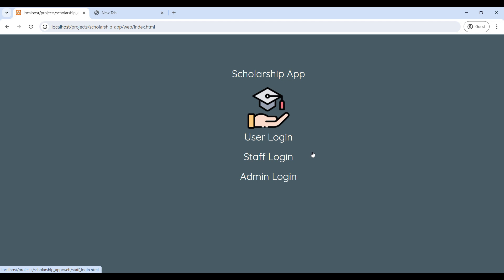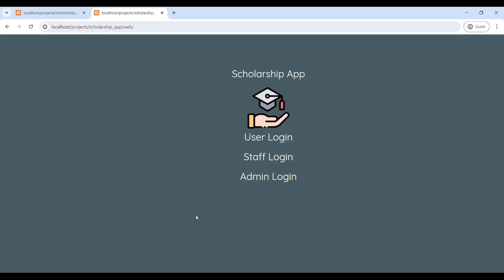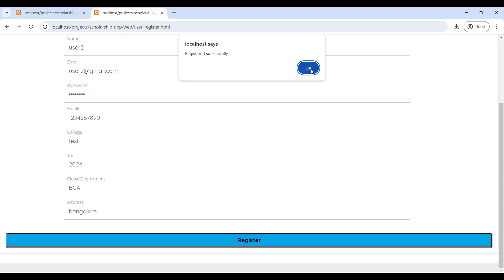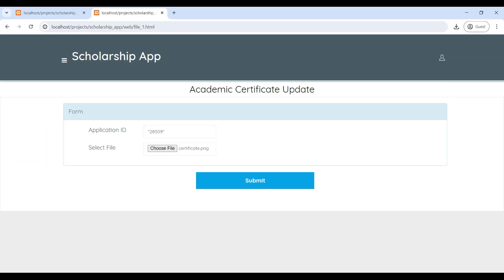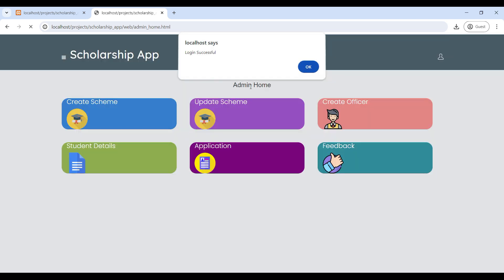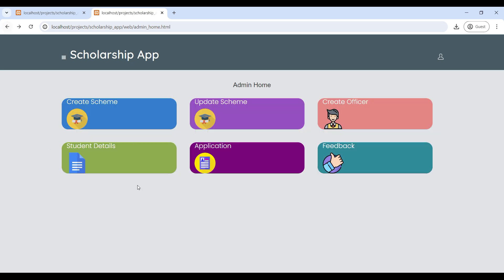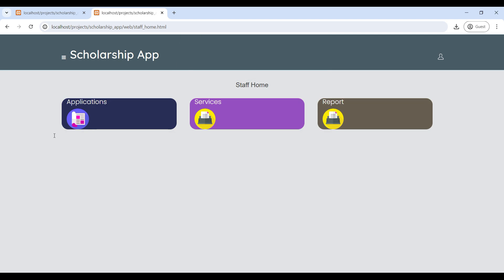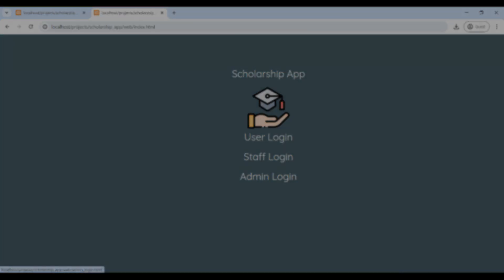Scholarship management system in Using PHP MySQL Web Application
Are you a final year student looking for a comprehensive project idea? Look no further! Our Scholarship Management System Application is a powerful web application designed to simplify the management of scholarship programs. Developed using PHP and MySQL, this project is perfect for students interested in web development and education-related solutions.